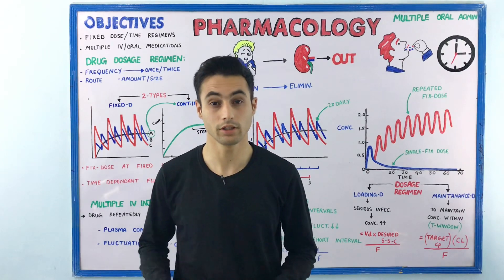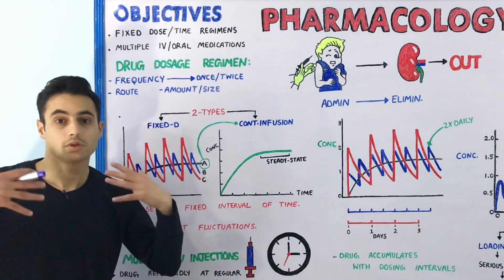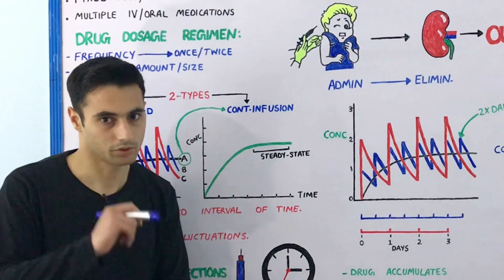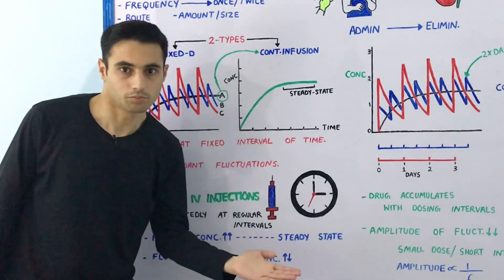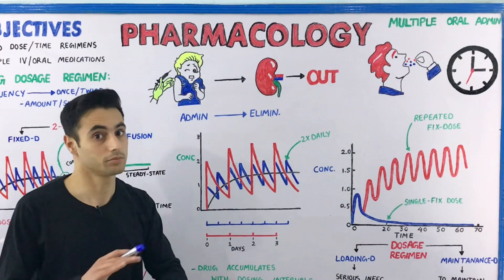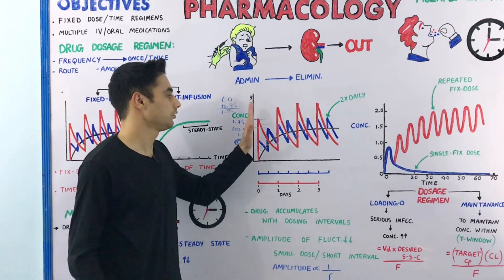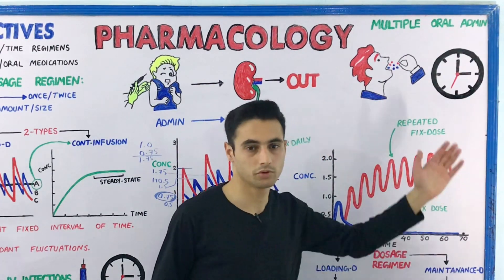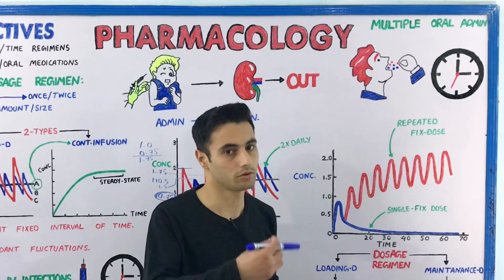Fixed Dose Regimen | Drug Dosage Regimen | Pharmacokinetics